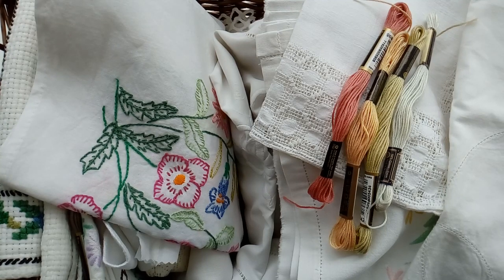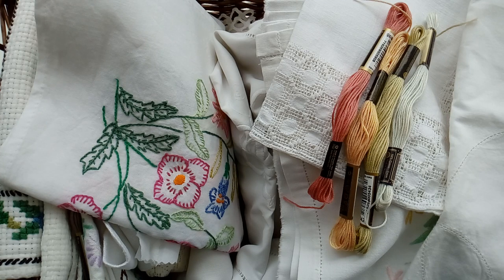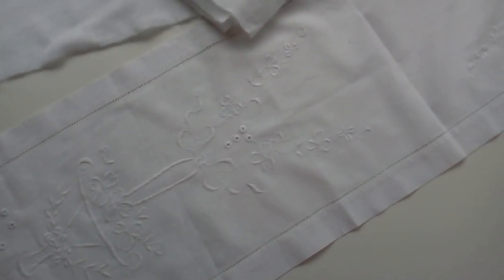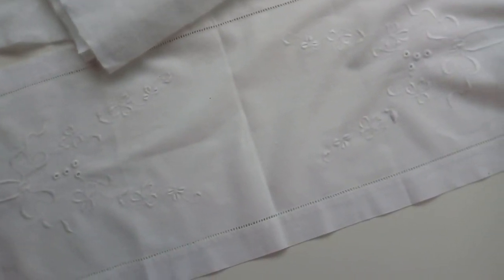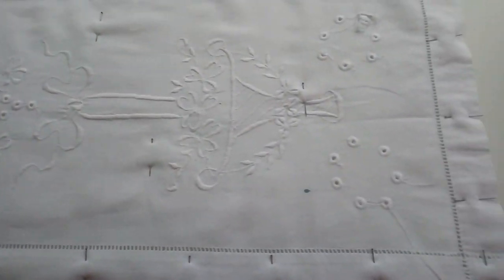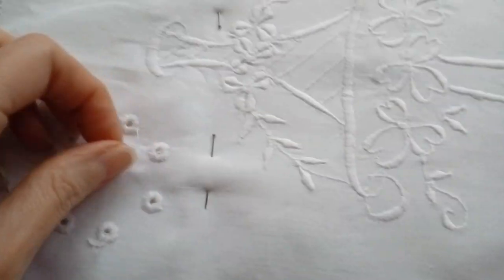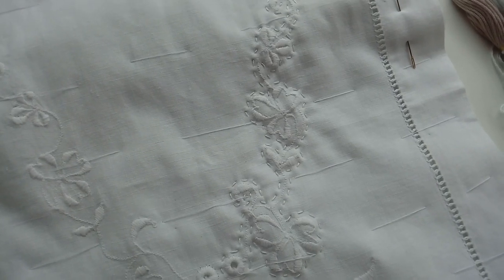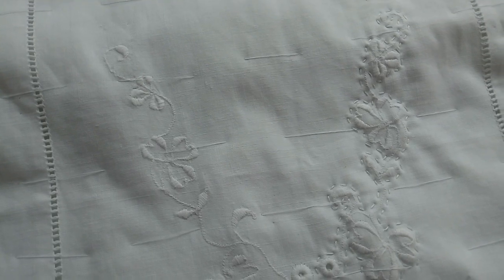Starting a New Slow Stitch Project - My Process - Part One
I wanted to do something different for this video and show more of my process, and to explain what I'm doing as I progress with a project.

In this first part of the process I explain how I start preparing a piece of fabric to work on. Beginning a new project is always exciting, especially when you don't have any real plan!

In these next videos, you will be able to come along with me, as I stitch and share my thoughts about the project and (hopefully) see the vintage fabric transform into a beautiful piece of slow stitched textile art.